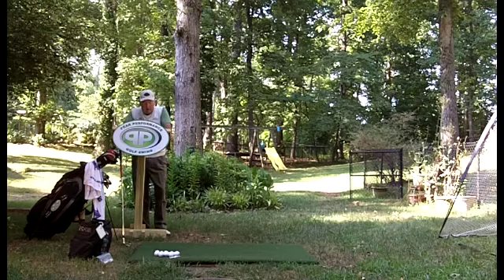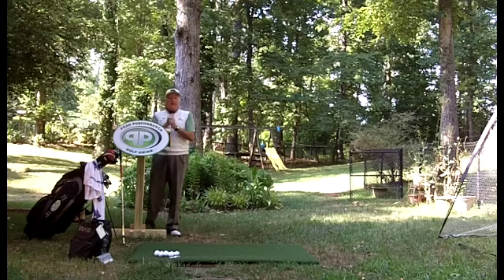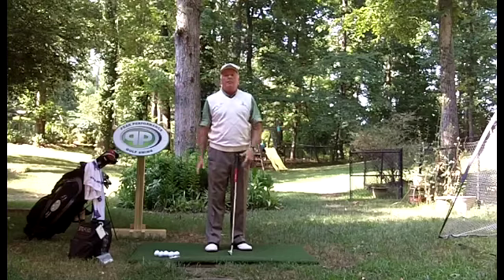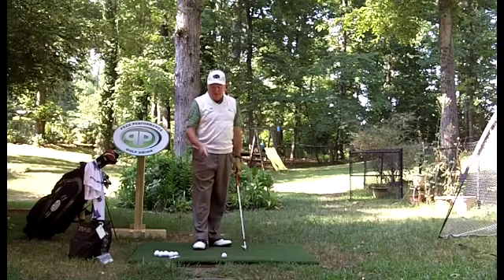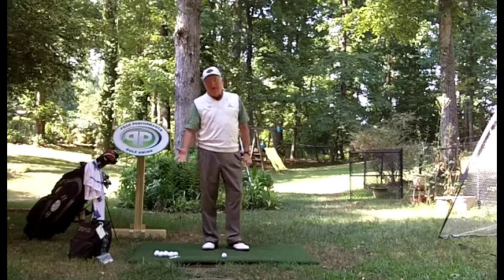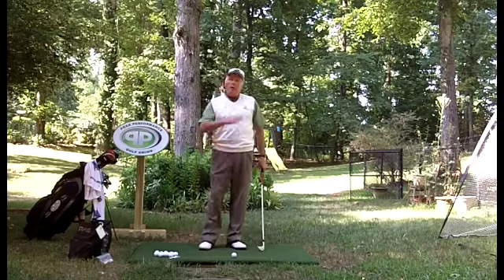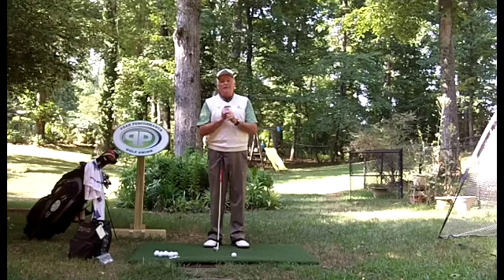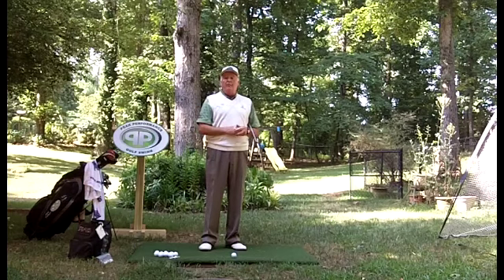A Change In Grip Style Can Change Your Shot Shape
Grip Change= Shot shape change